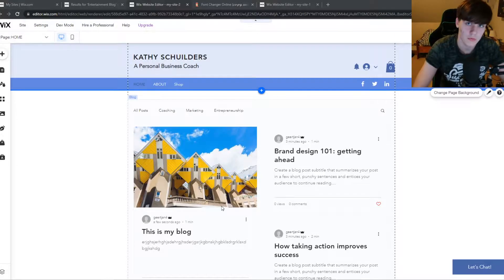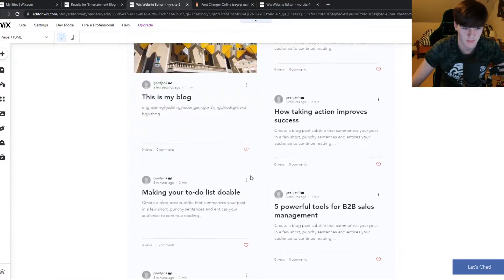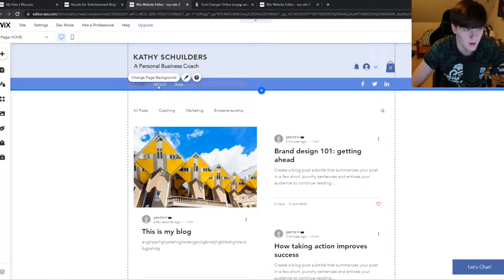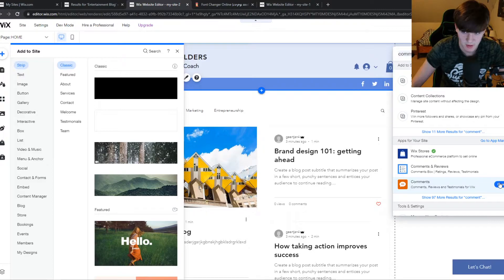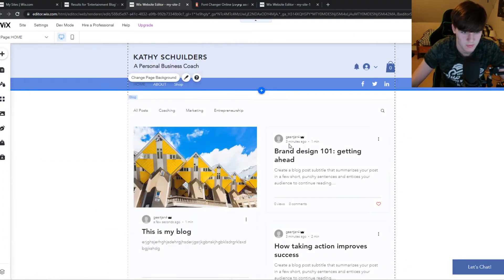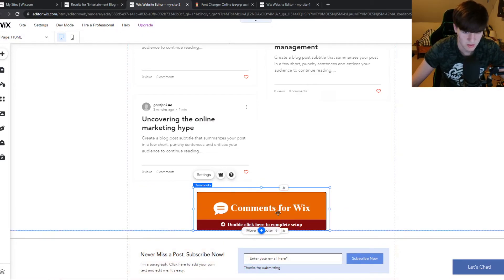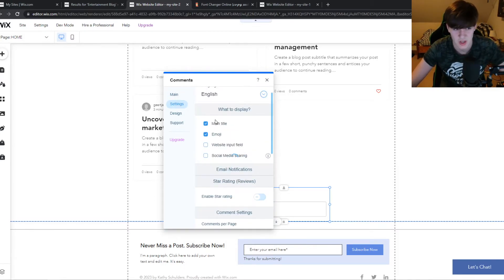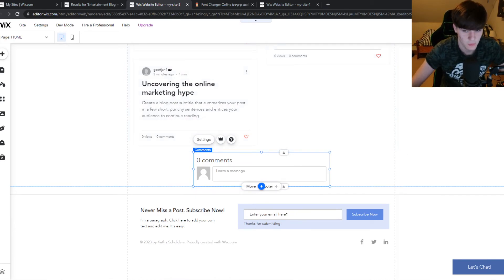How to Add Comments to Wix Website 2022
Learn How to Add Comments to Wix Website 2022

In this video I show you how you can add comments to wix blog. Do you wonder how you can add comment section to wix site? I'll show you exactly how to do that.